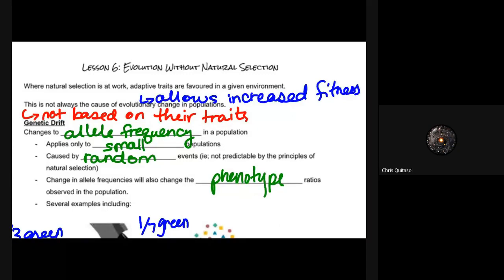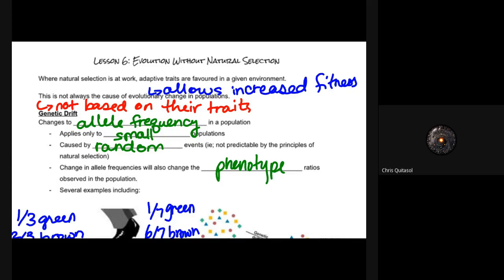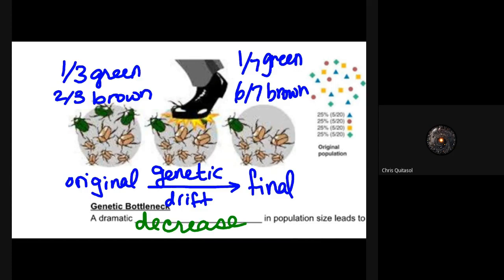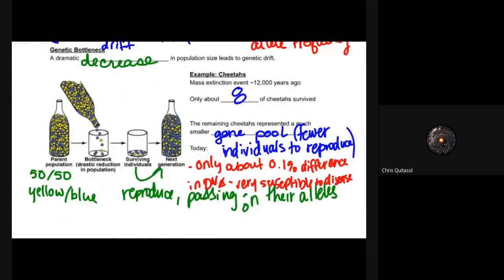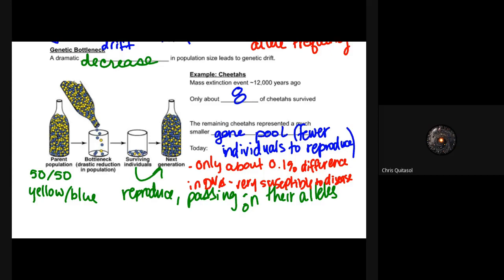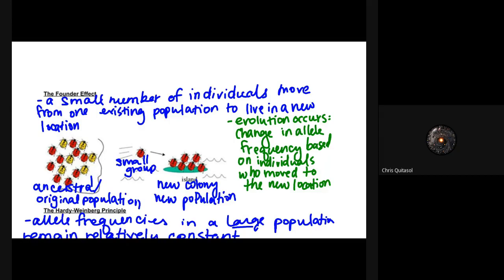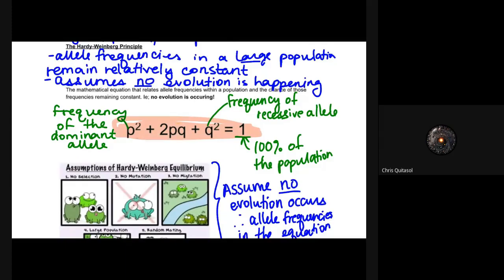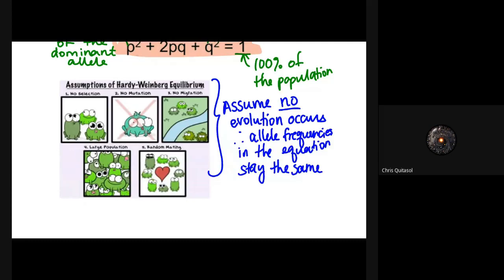Lesson 6 - Grade 11 Biology Mr Q's Office Hours May 19th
Today we look at evolution without natural selection.